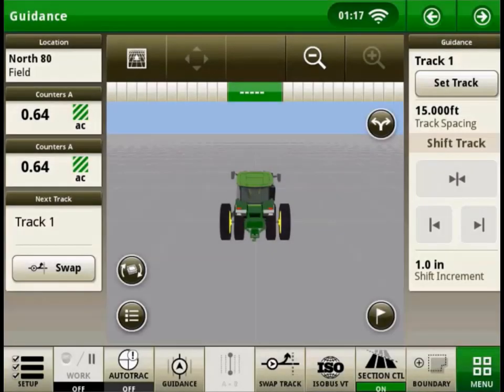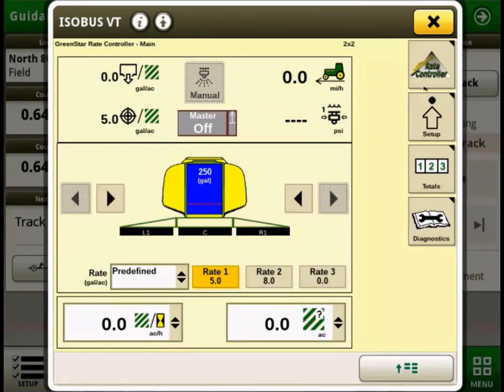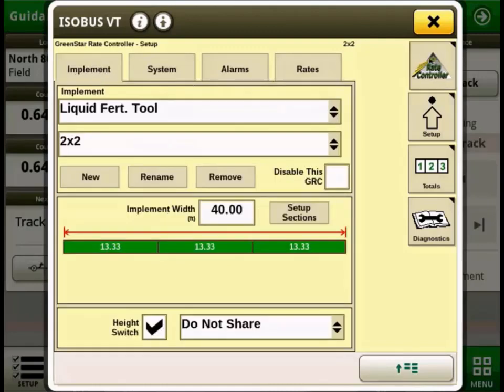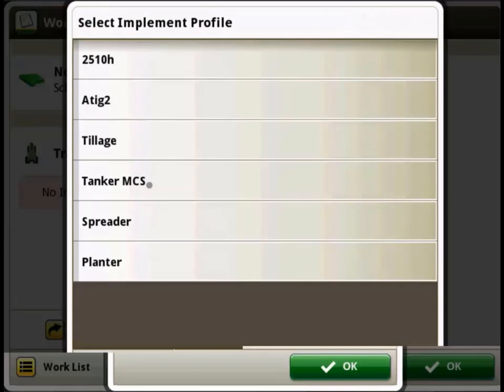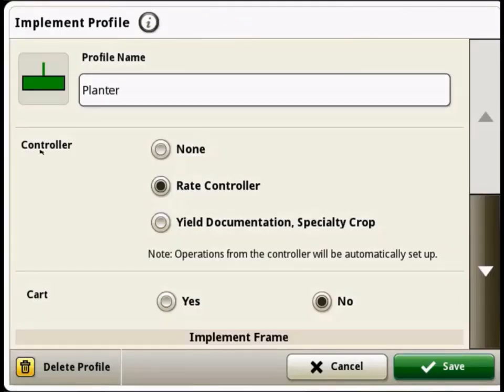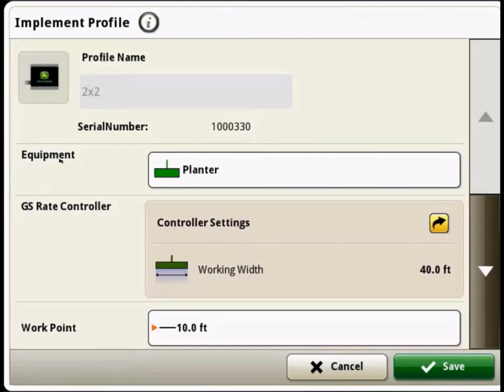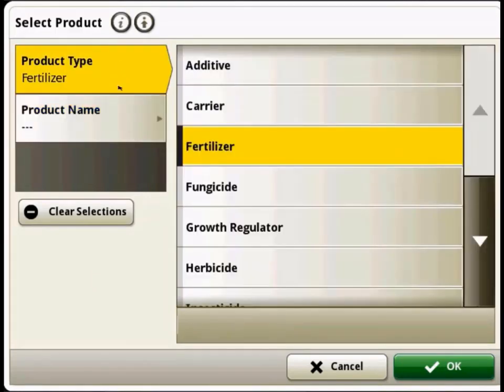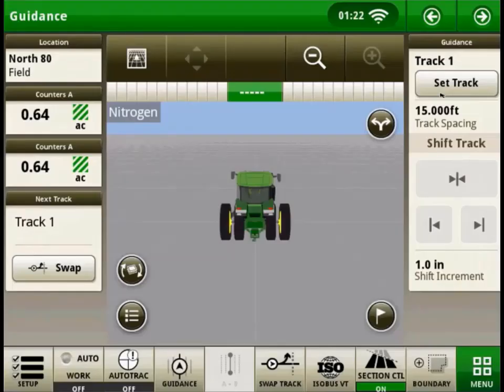Generation 4 Display - Work Recording Trigger not set to Auto after connecting Rate Controller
This video will show a common problem when a John Deere Rate Controller is connected to a Generation 4 display and work recording trigger is not set to Auto.